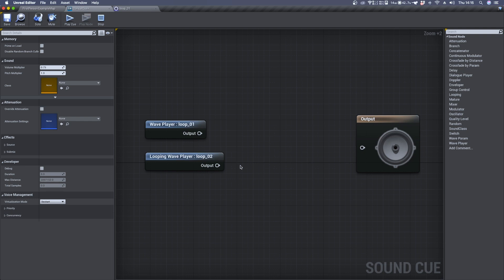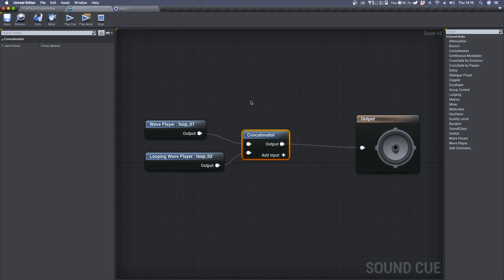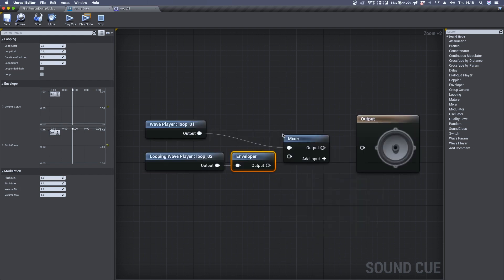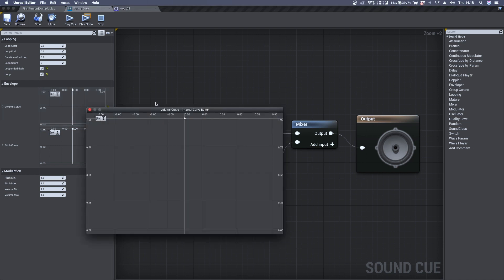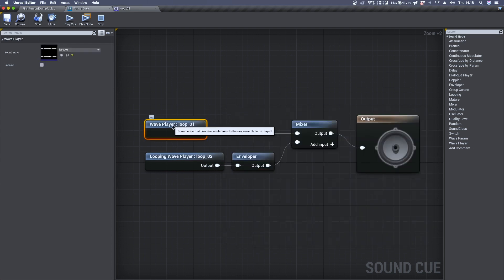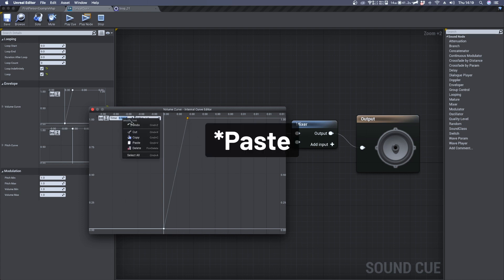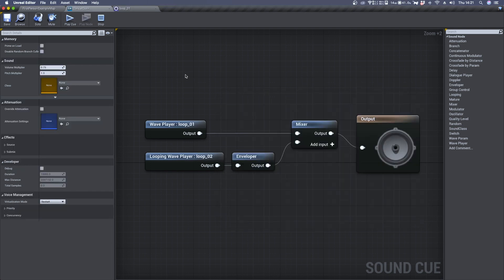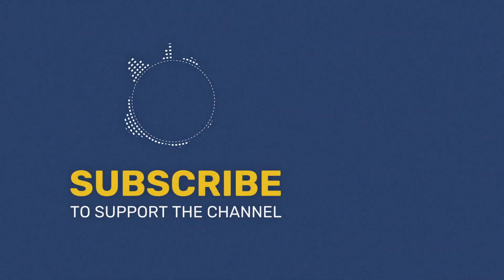Concatenate Audio Files - Unreal Engine 4 Game Audio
Because the Unreal Engine 4 Audio System is not sample accurate stitching together audio loops with precise timing is not possible by using a simple 'Concatenator Node'. In this video I'll show you a quick and easy technique that uses just an enveloper.

00:00 Intro
00:36 Why not Concatenator
01:23 Envelope Technique
03:42 Final Result